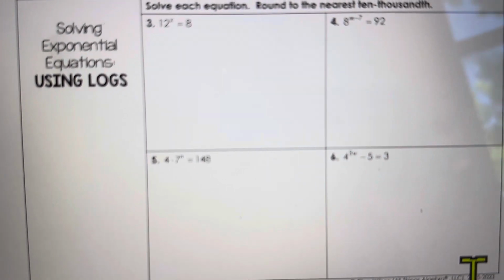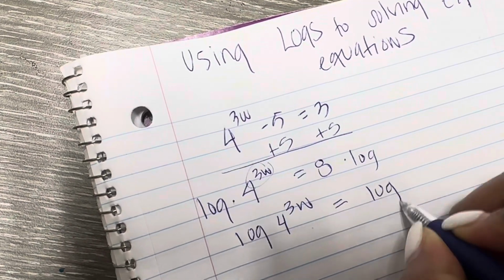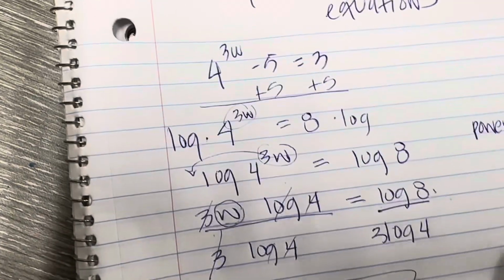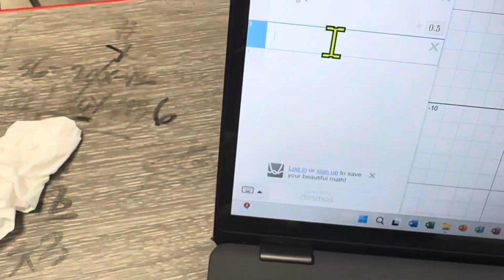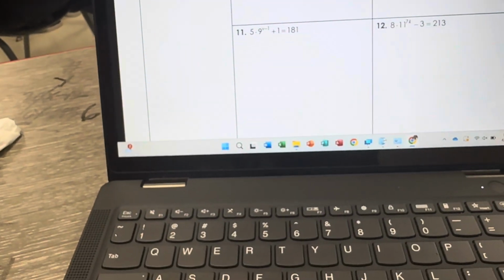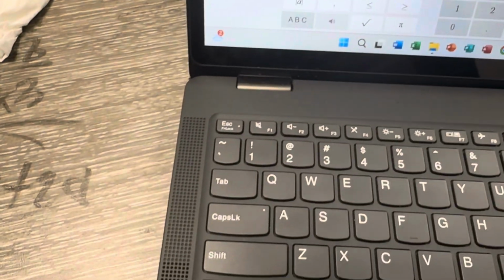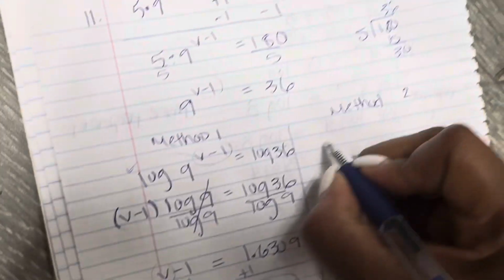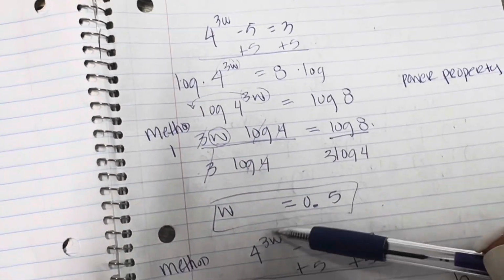Using Logs to Solve Exponential Equations